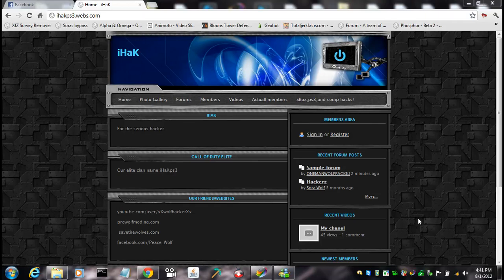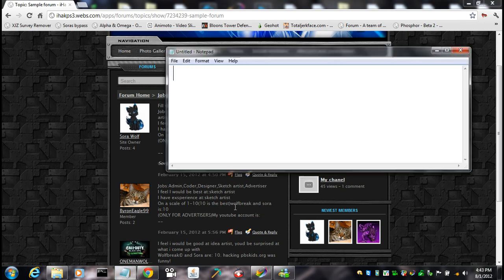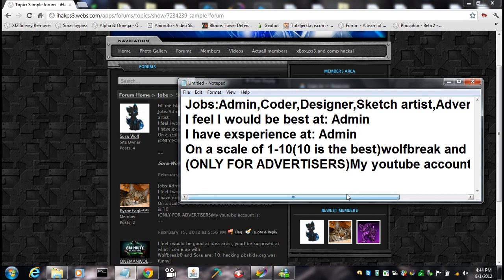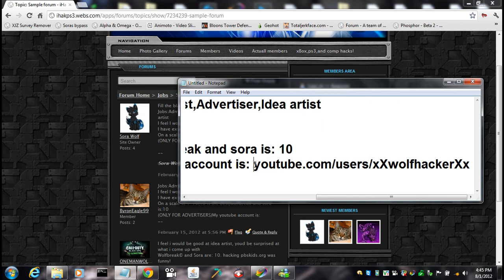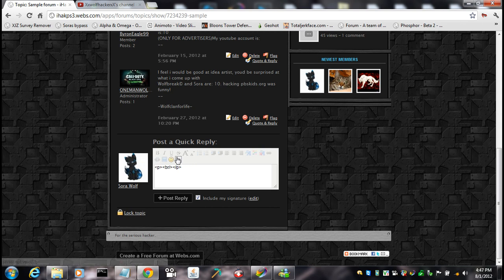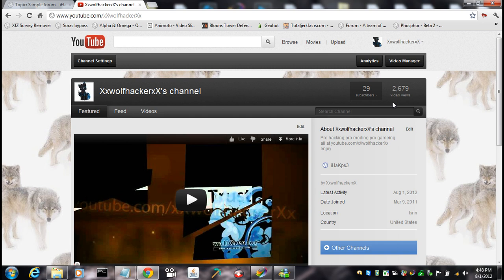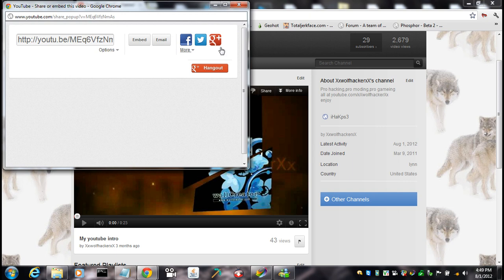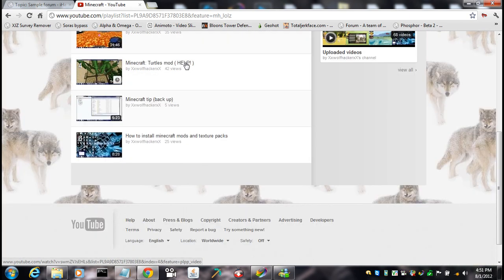Using my site ( forms and jobs )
iHaKps3.webs.com